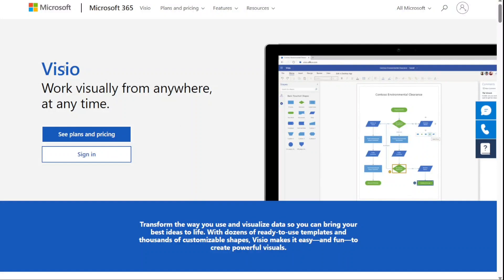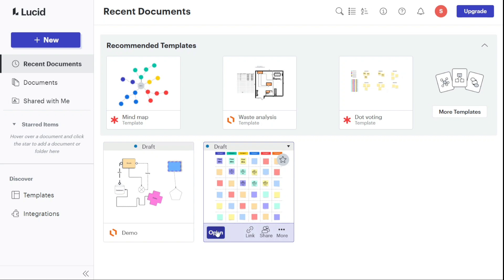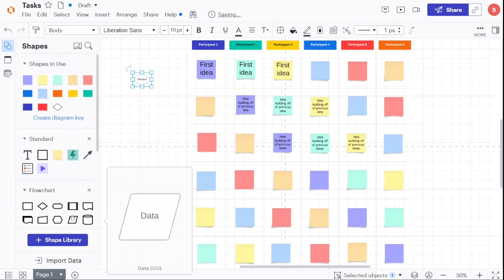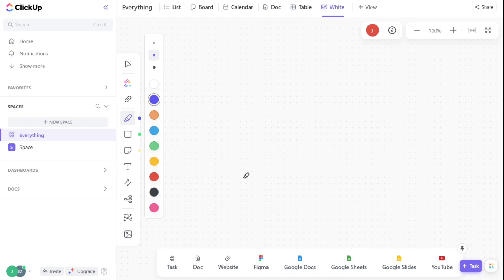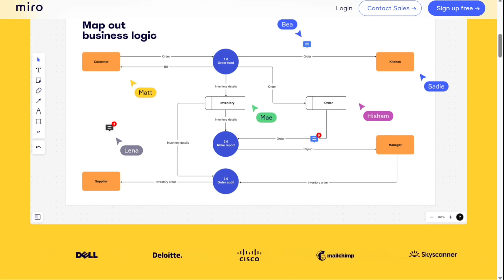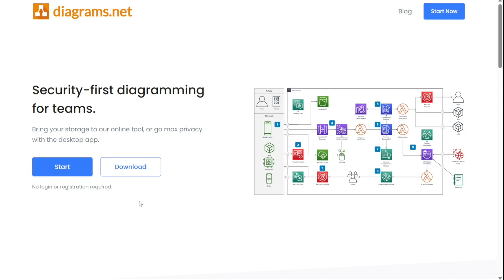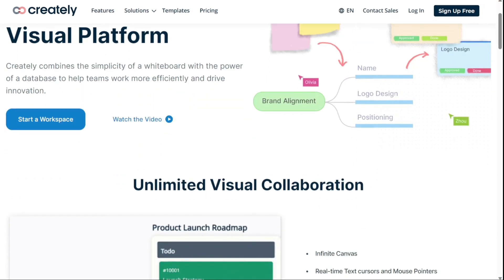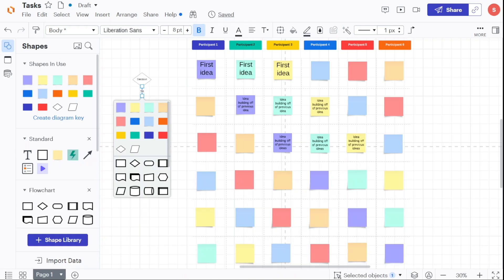Best Visio Alternatives | Miro vs LucidChart vs Visio vs Draw.io (now Diagrams.net)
In this video you will find out some of the Best Visio Alternatives.